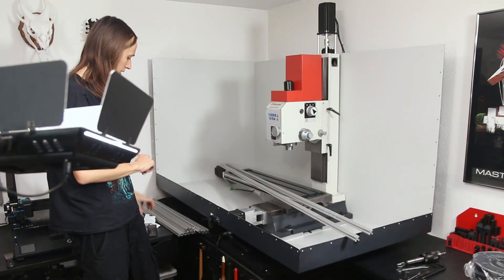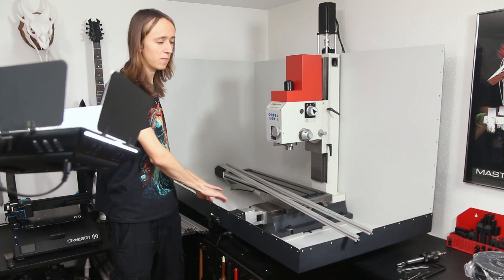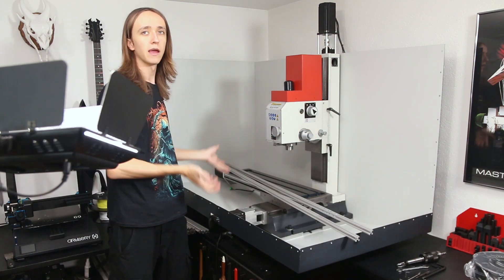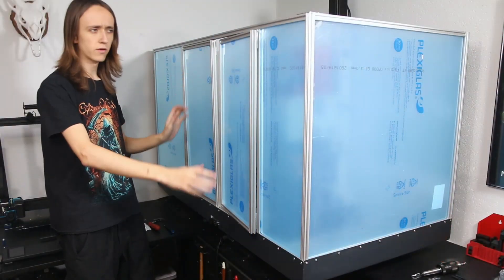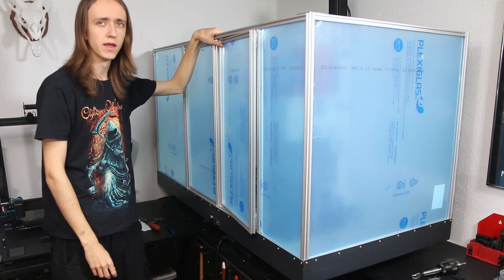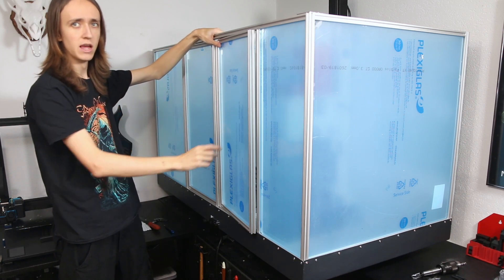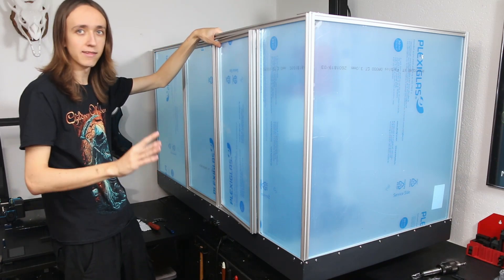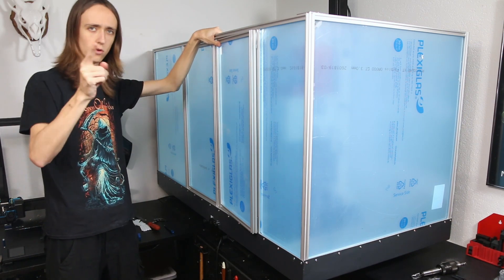BF30 CNC #5 - Enclosure Complete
In this video, I finish the enclosure for my CNC mill. By using aluminum extrusion and Plexiglas the enclosure is both sturdy and allows for great visibility. The sliding door gives convenient access to the interior but also keeps chips inside when closed.